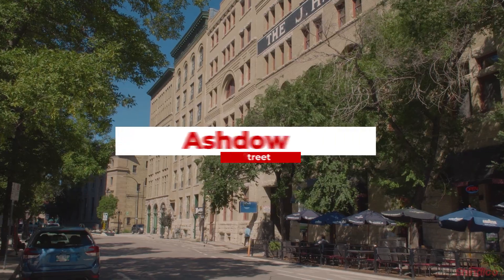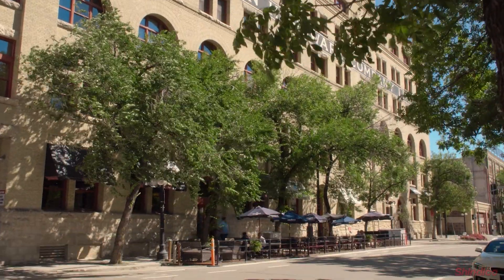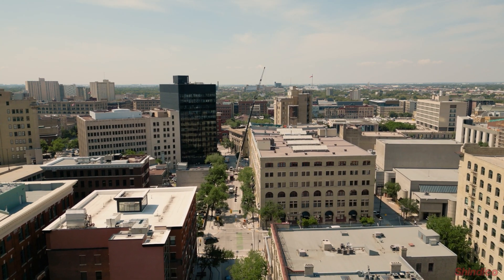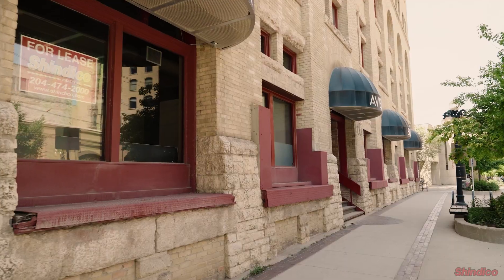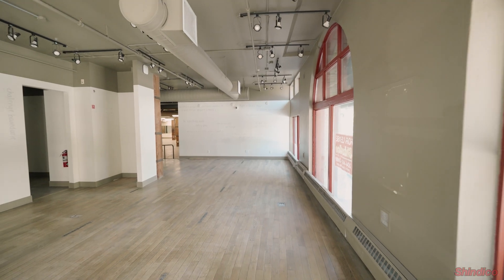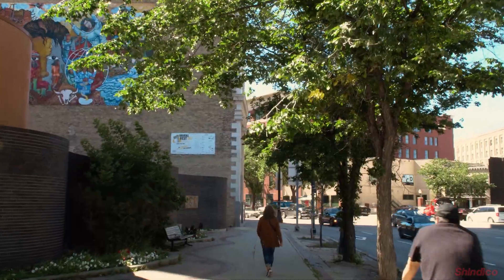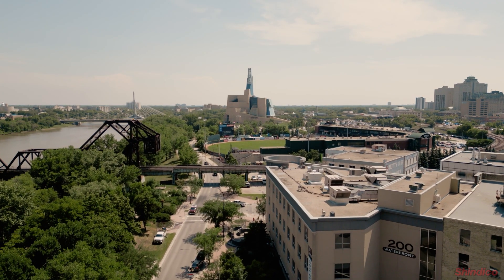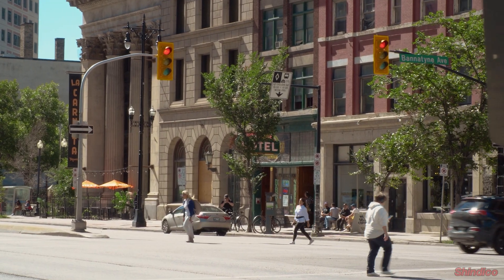Ashdown Warehouse | Property Feature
Welcome to Ashdown Warehouse, located at the corner of Bannatyne Avenue and Rorie Street. The opportunity is an 8,951 SF prime end cap space with great exposure and windows on three sides, now available for lease.